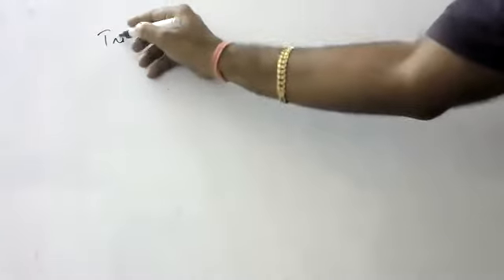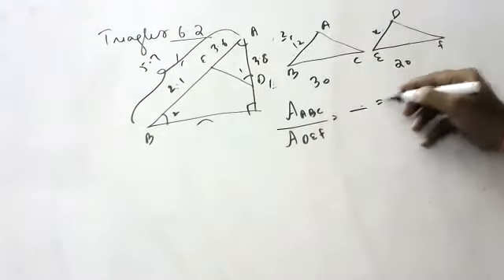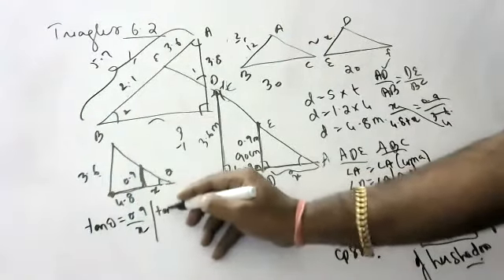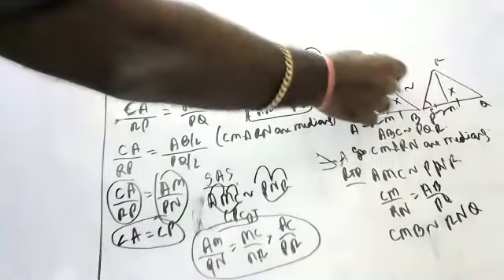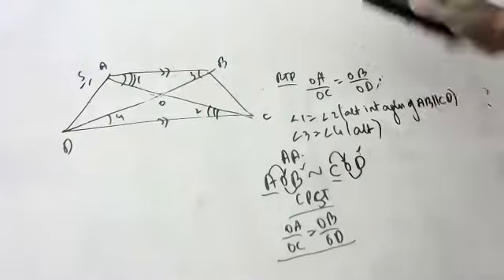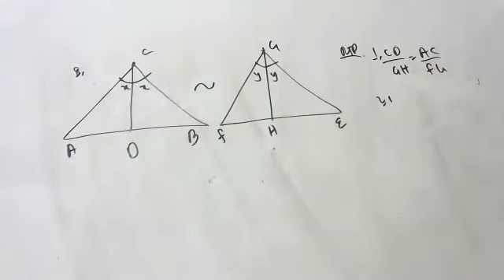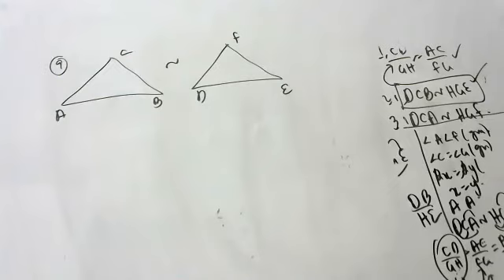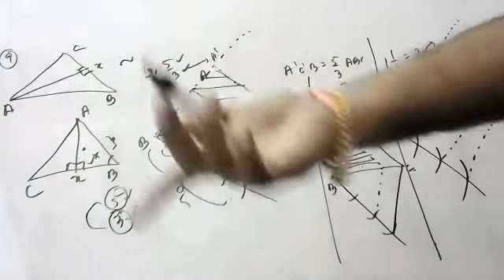triangles 8.2 exercise ssc state syllabus full exercise expalined